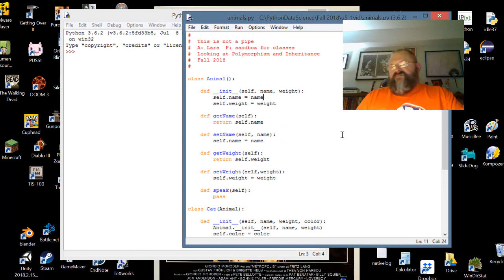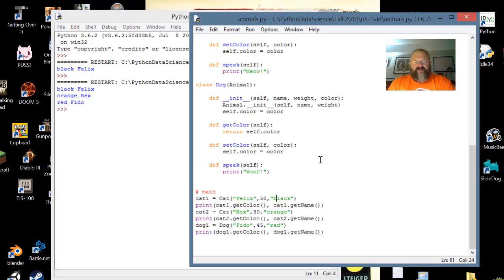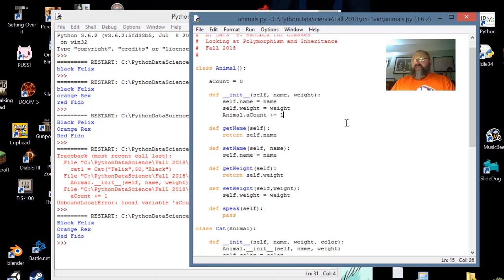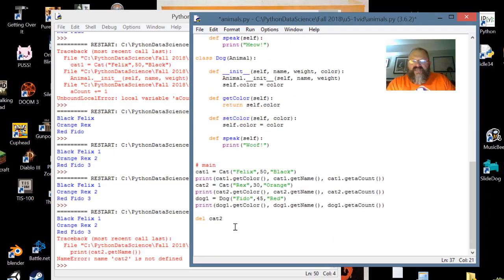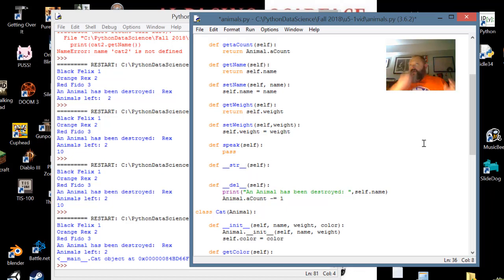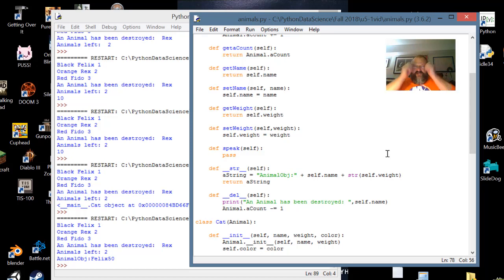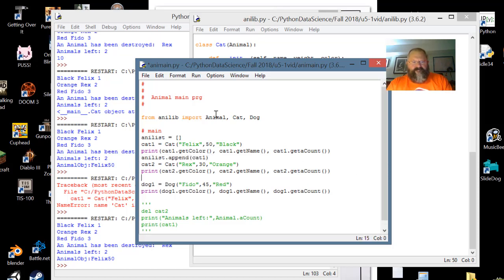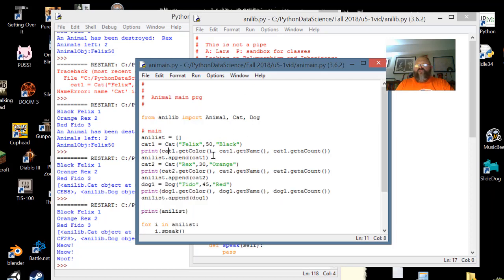PMDS Unit Five RV 3 - OOP Goodies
OOP Goodies